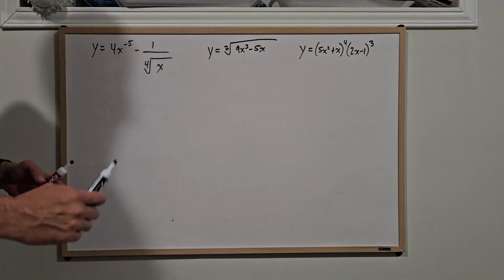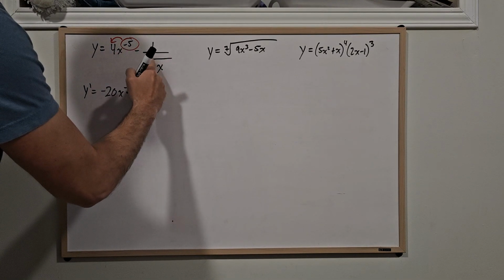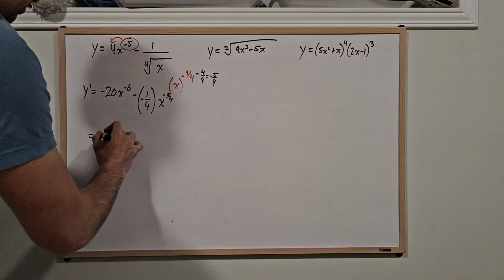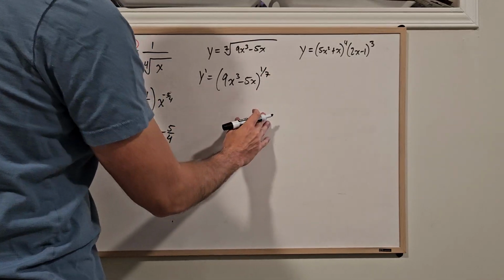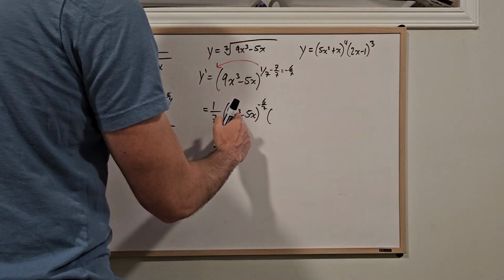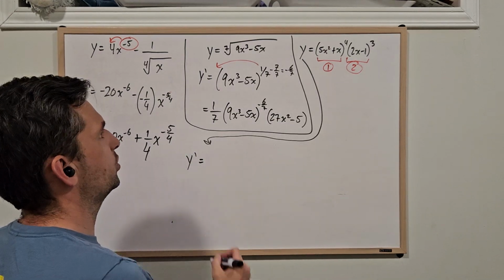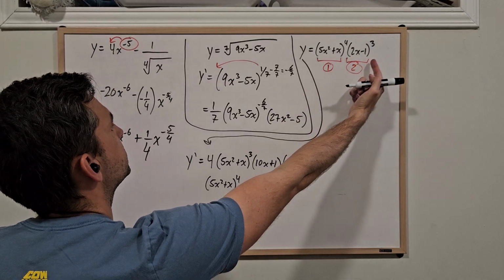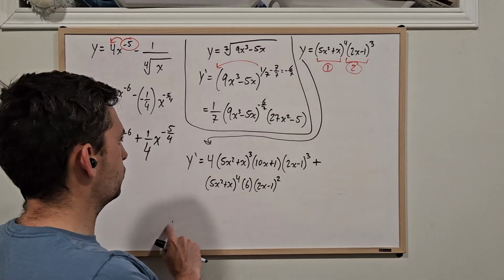Derivatives: Chain Rule, Product Rule, Power Rule Examples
How to take the derivatives of functions using Power Rule, Chain Rule and Product Rule.